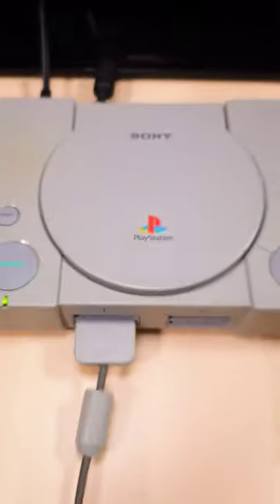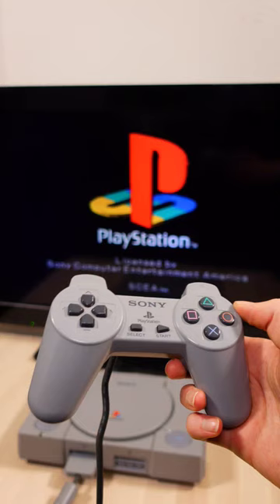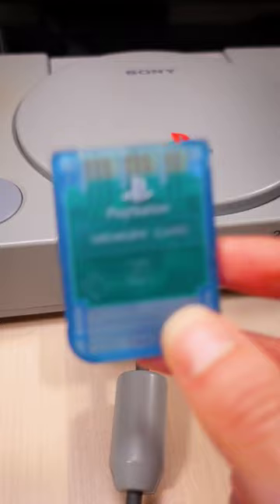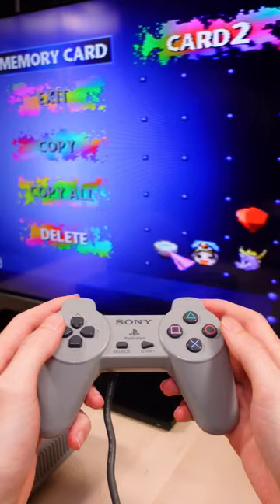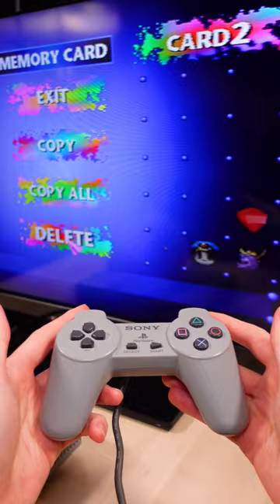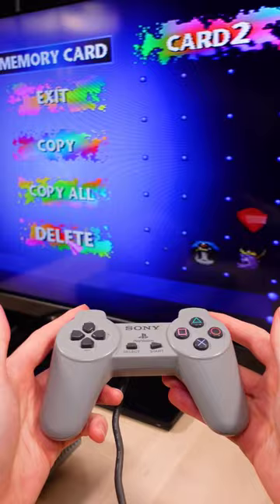This PlayStation secret was discovered..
This PlayStation secret trick was discovered years later that recovers old deleted save files on PS1.. If you accidentally deleted a PS1 game save file back in the day, you could actually undo this mistake but only if you knew about this hidden trick with the PS1 controller!